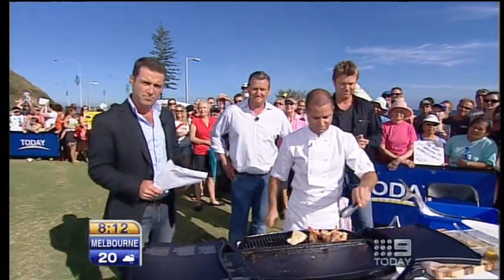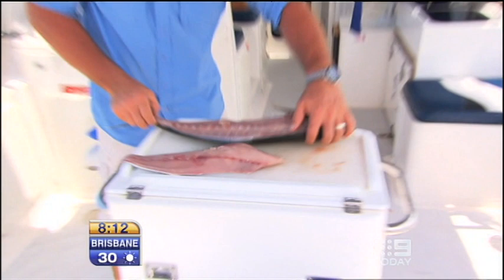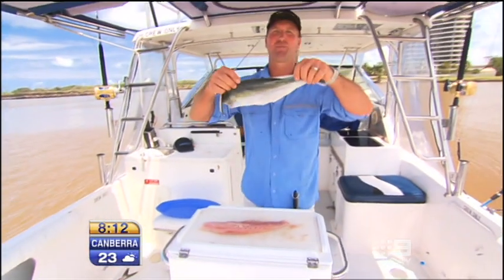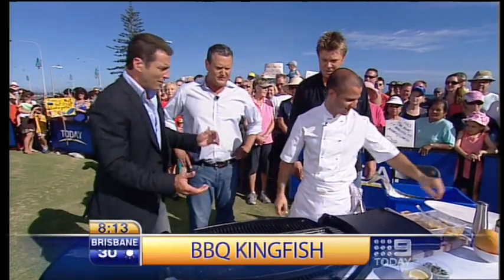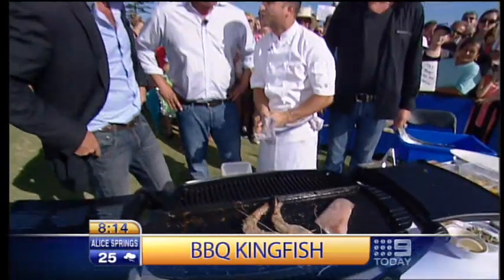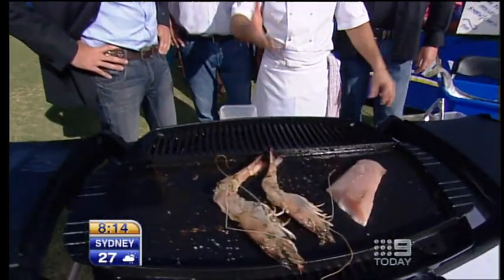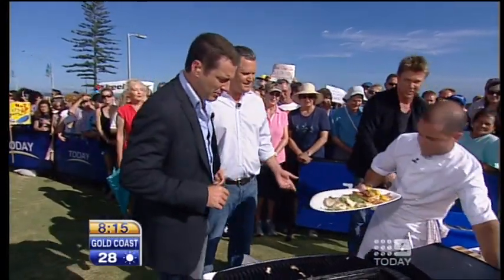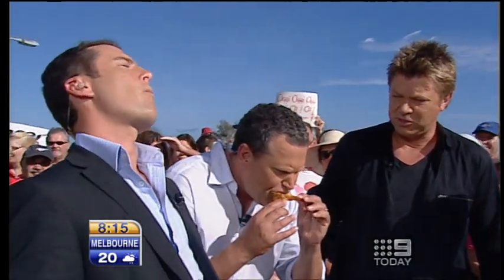Channel 9 Today Show